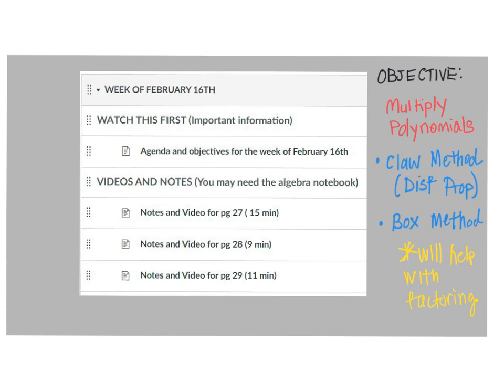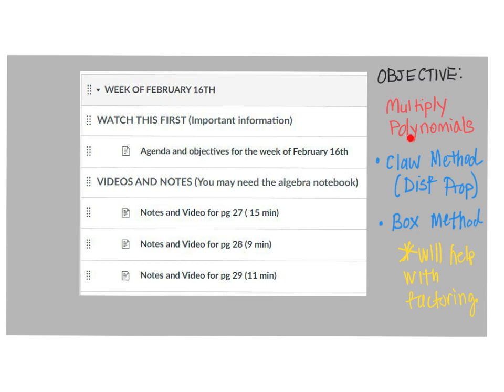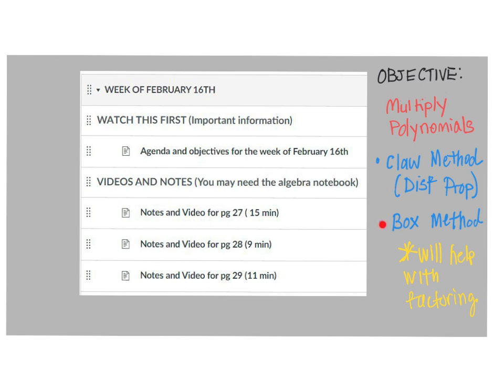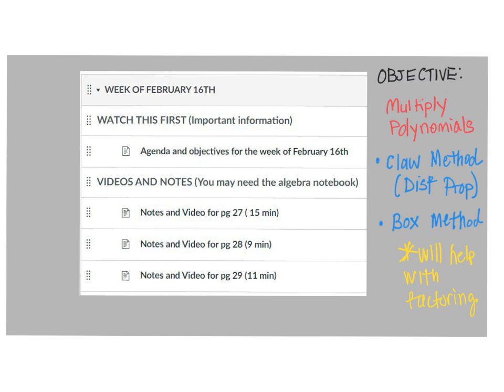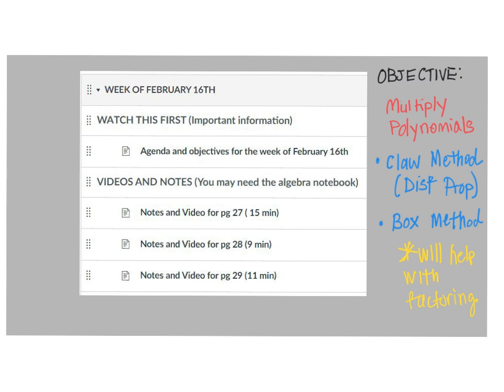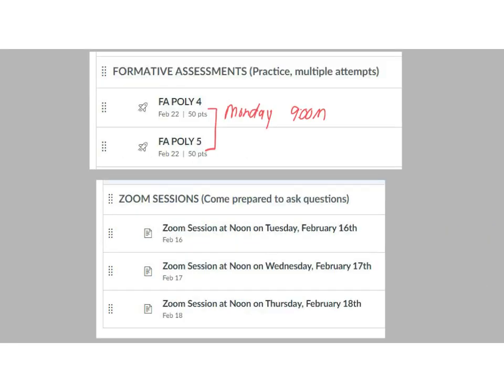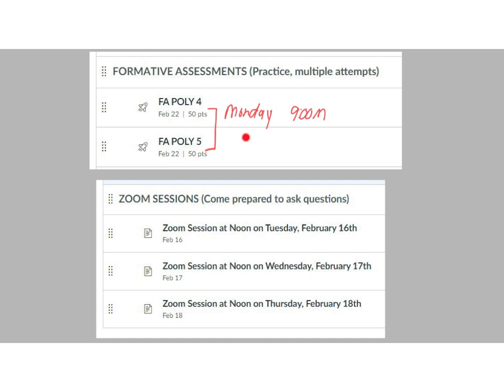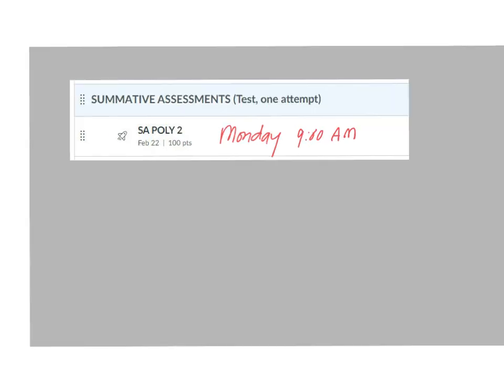Alg 1-2 agendas feb 16